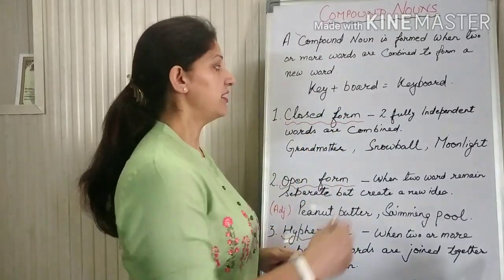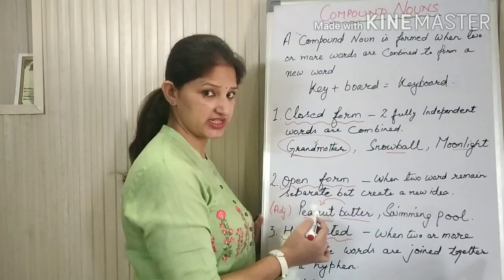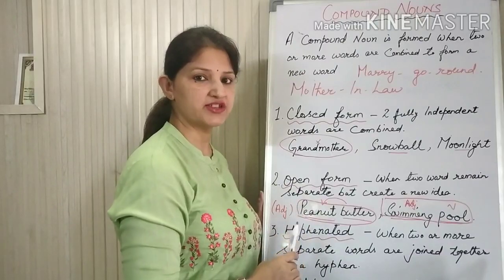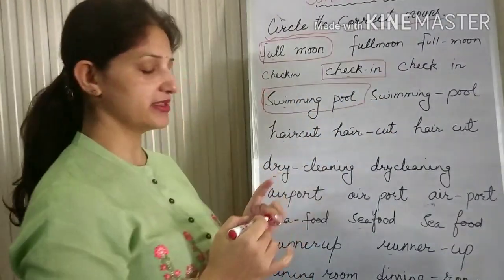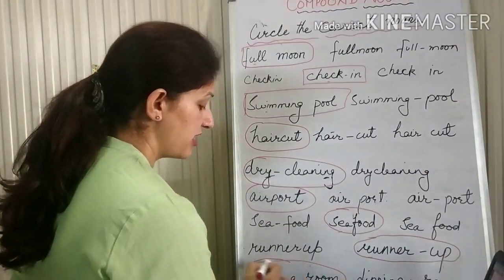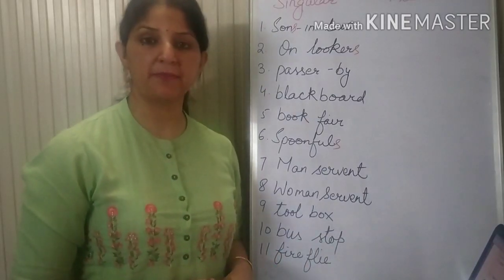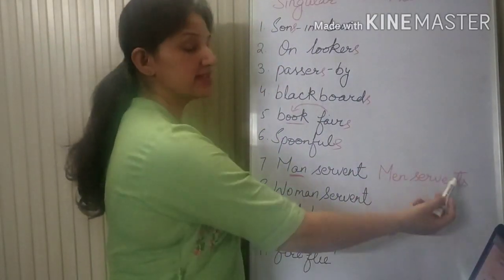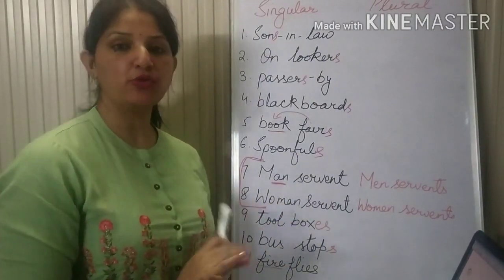COMPOUND NOUNS (Grammar) All about Compound Nouns.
Detailed explanation of compound nouns